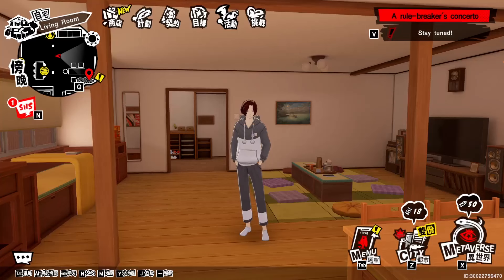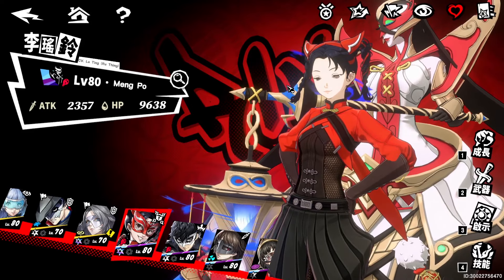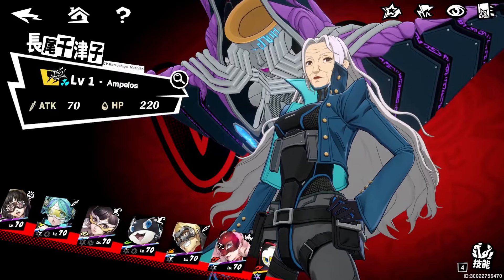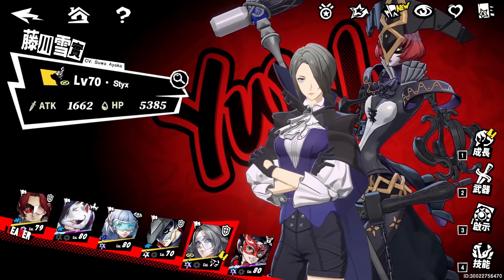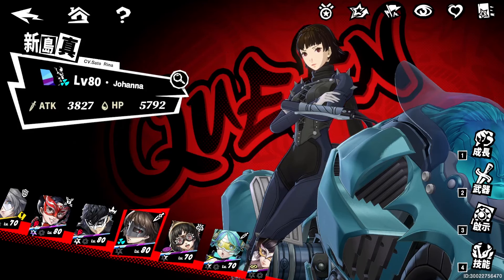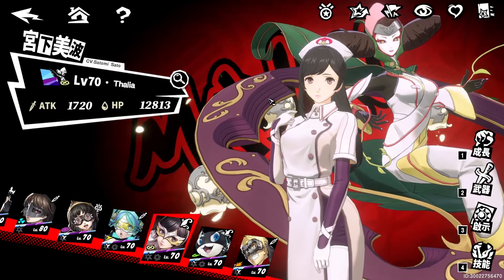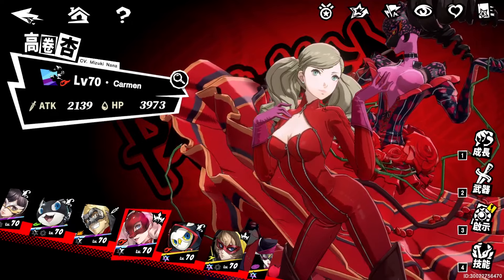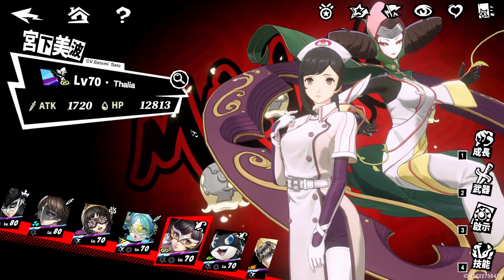PERSONA 5 PHANTOM X: 2024 BEGINNERS GUIDE!!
Looking to conquer the world of PERSONA 5 PHANTOM X:2024? Check out this beginners guide for all the tips and tricks you need to start your journey off on the right foot. From character builds to combat strategies, this video has you covered.

Timestamps
0:00 - Intro
0:40 - Teams & Respective DPS
1:00 - Curse Team Info
5:27 - Electric Team Info
9:45 - Ice Team One
13:43 - Ice Team Two
15:07 - Nuke Team Info
18:44 - Fire Team Info
22:35 - Wind Team Info
25:08 - Momentos/Palace Info
28:00 - Leveling Process
31:32 - Most Important Confidants
35:15 - Persona Inheritance
37:10 - TWO MAJOR DISCORDS
37:52 - Ending
Persona 5 The Phantom X will be available on the 18th of April!
Consider Jumping Into Our Discord!